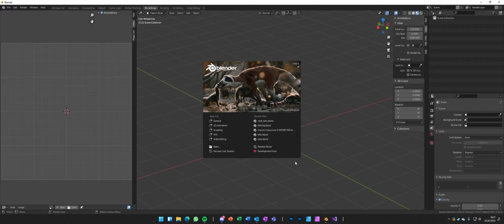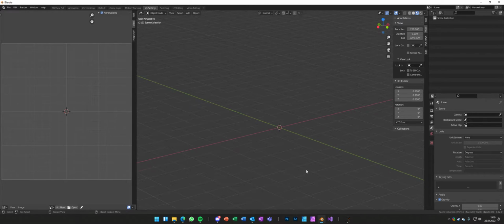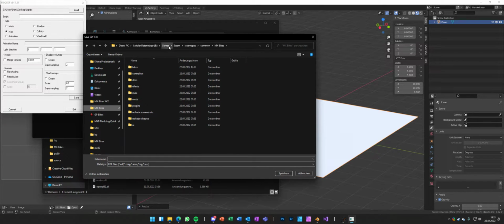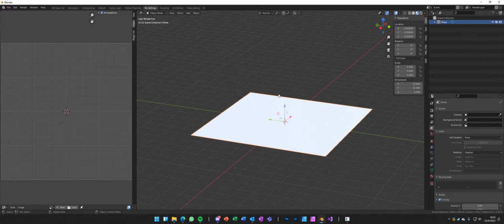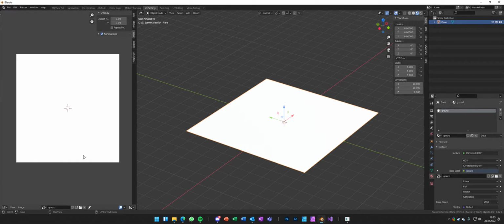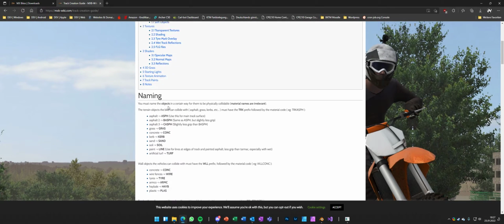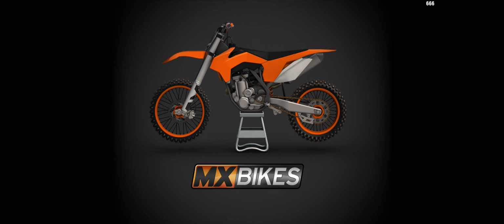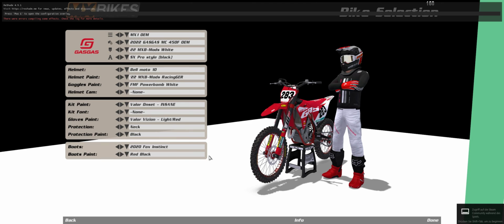MX Bikes | iNsane's Tutorial Series Ep.3: Importing custom background scenes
Welcome to the third installment of the tutorial series that I take less care of than my old Tamagotchi. A quickie on how to import a custom background scene. I really have to start writing scripts for my videos, lol.

This series should cover up time to time a lot of modding/importing questions for the game MX Bikes by PiBoSo.